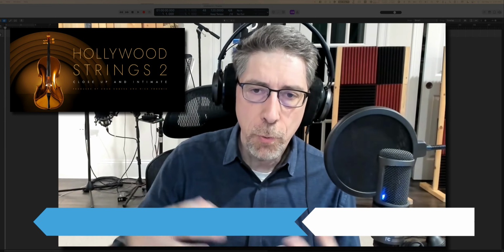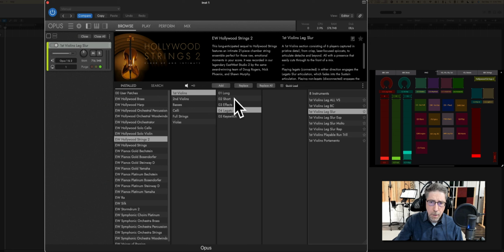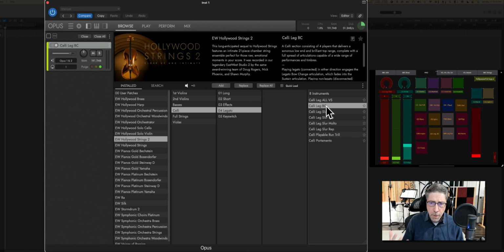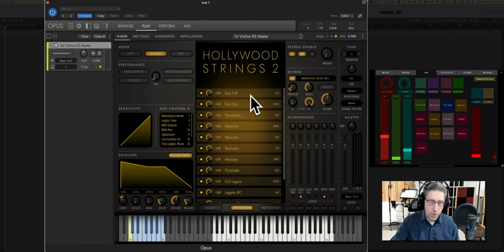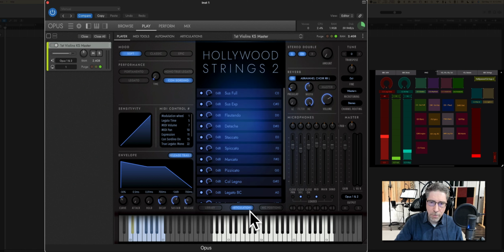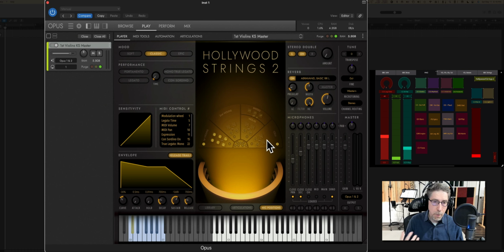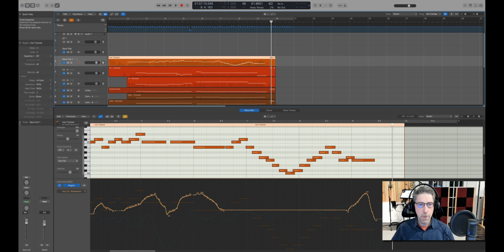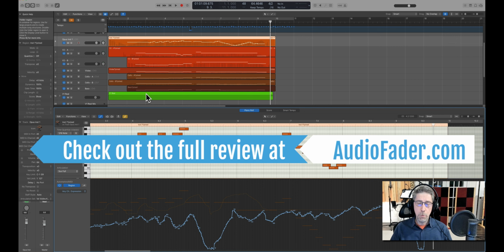East West - Hollywood Strings 2 Walk-through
In this video, I review and do a detailed walk-through of the new East West Orchestral Library Hollywood Strings 2